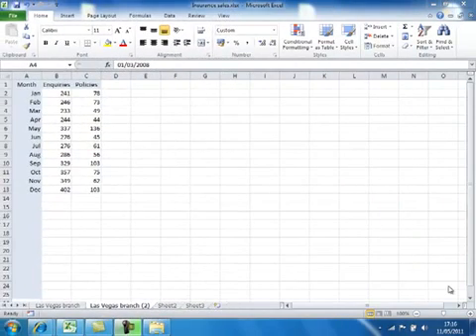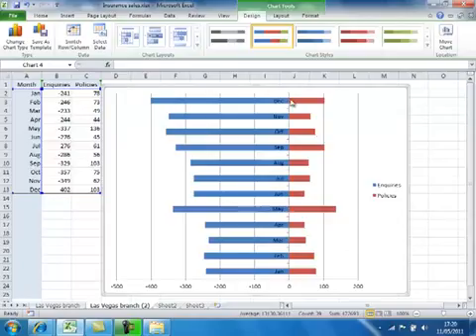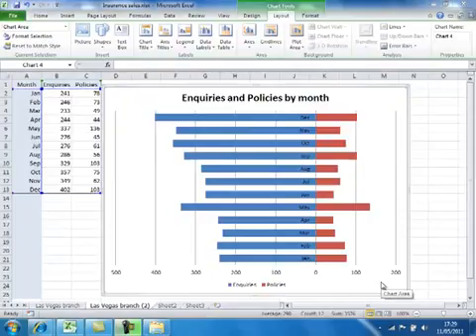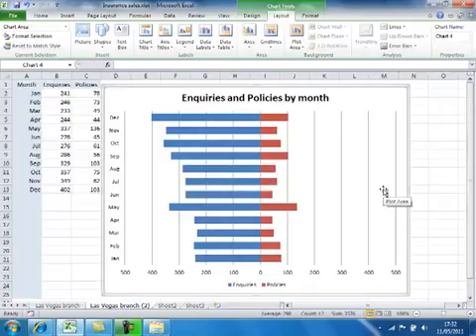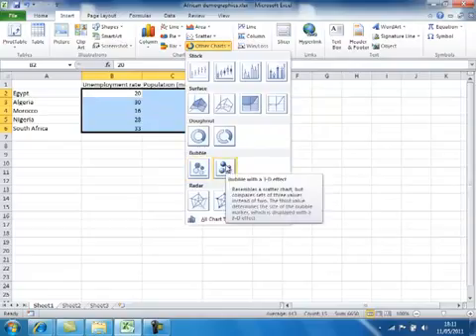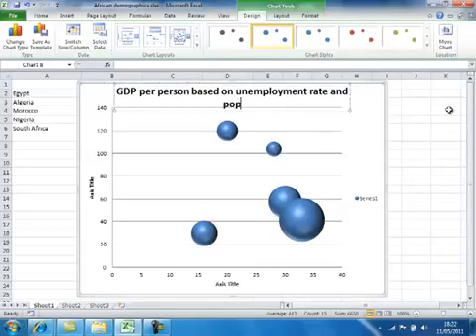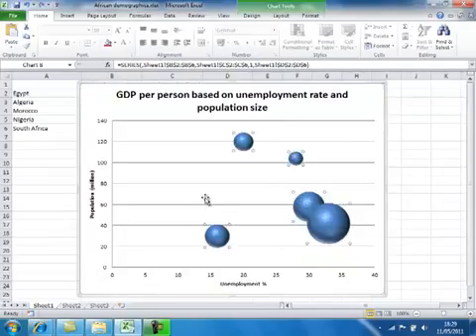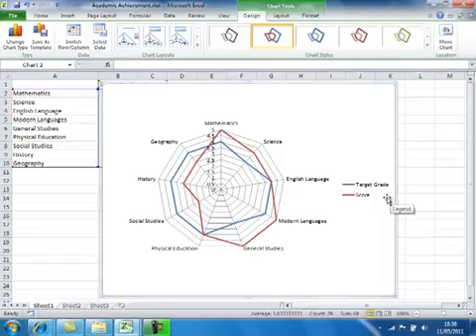Using charts & graphs to show relationships: part 2